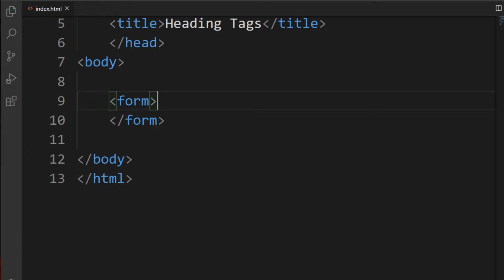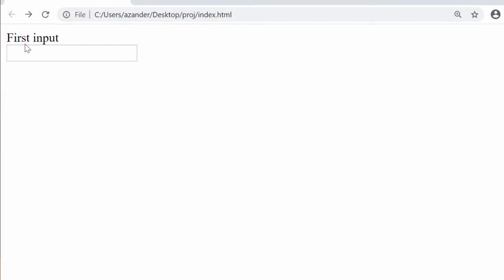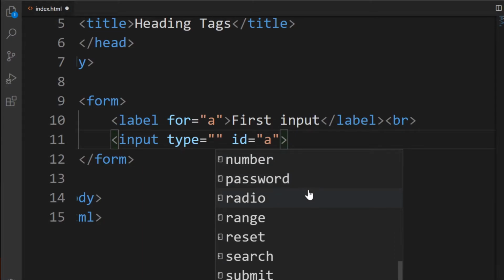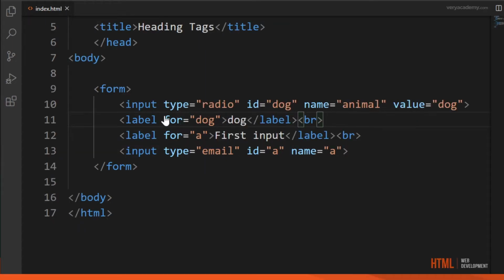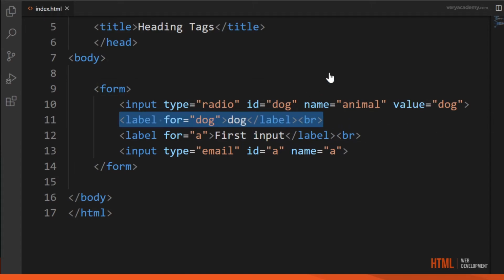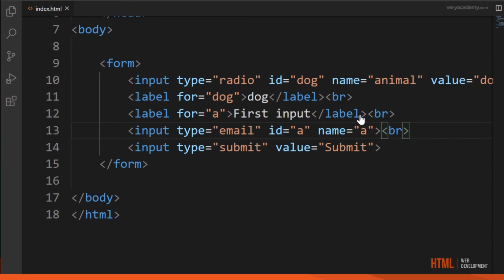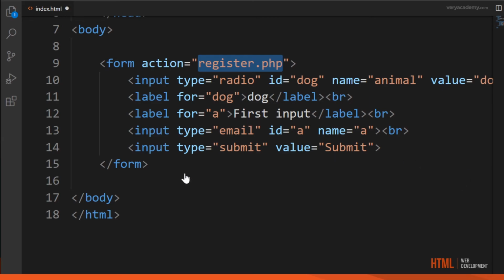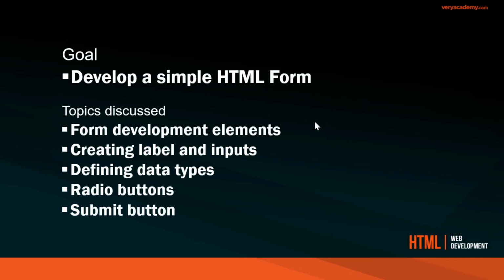How to build a HTML form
In this HTML tutorial we go through the steps of building what is probably the most common element used in just about every website - the HTML form.